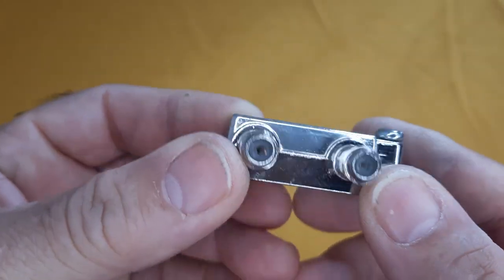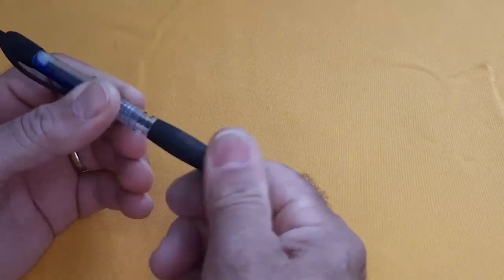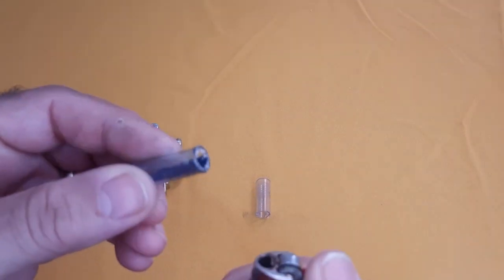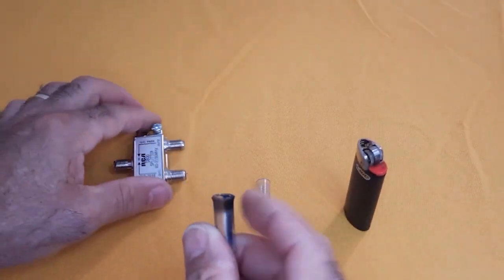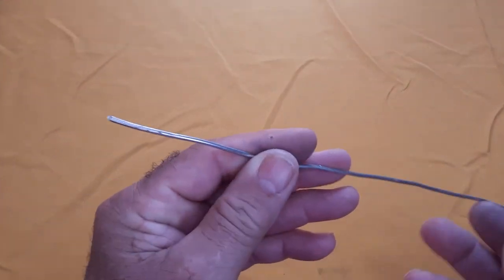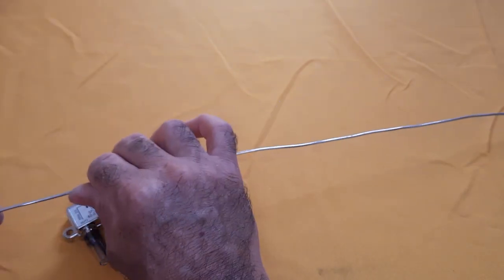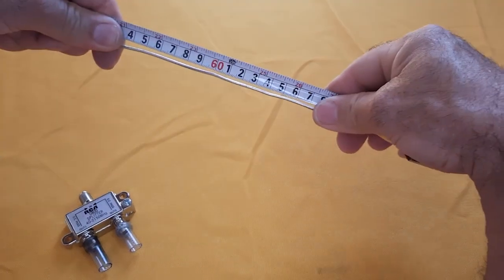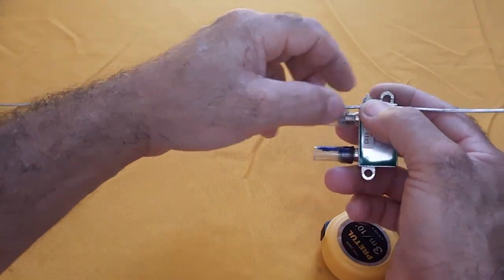Discover which HD antenna is the best for watching all the channels in HD!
RF ANTENNA DESIGNS:Welcome to the world of homemade antennas! In this guide, we will explore the fascinating realm of homemade antennas that offer exceptional performance. Homemade antennas provide an exciting opportunity to access a multitude of channels in high definition.